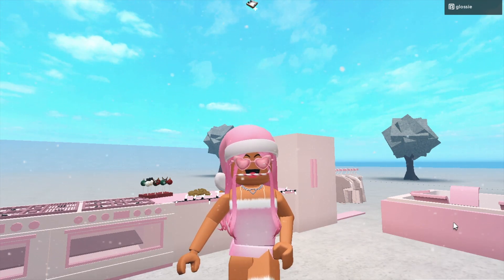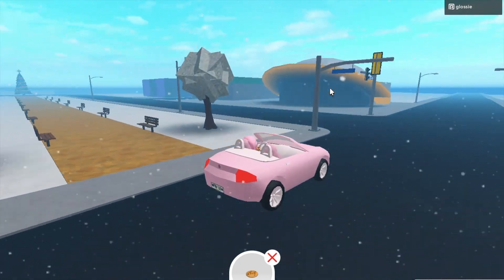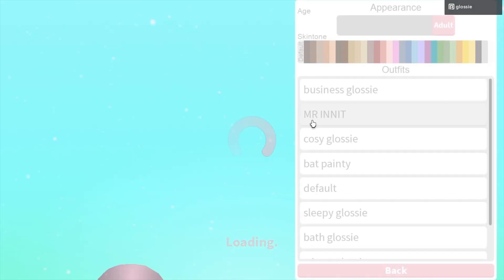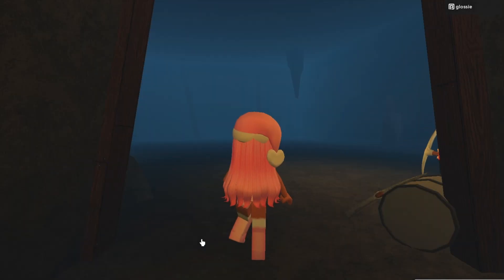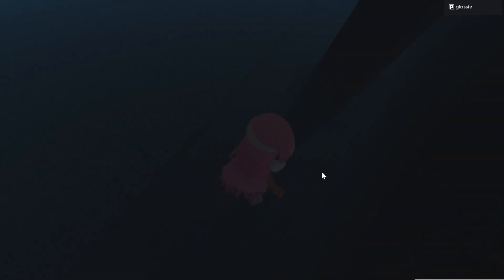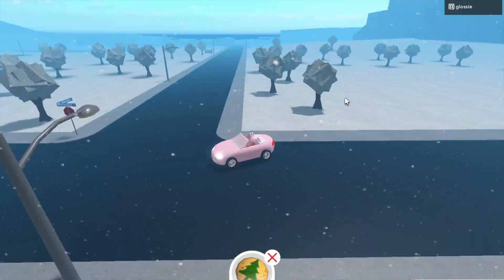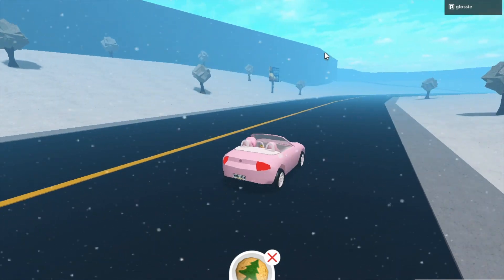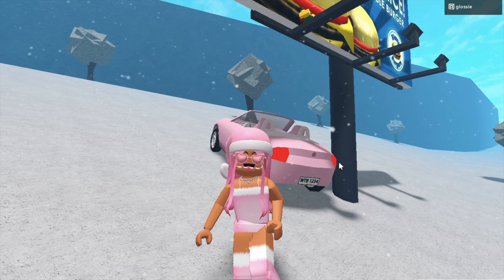THE 5, 6 and 7 ELF LOCATIONS IN THE BLOXBURG ELF HUNT! (HOW TO FIND THEM)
MORE ELFS MMMMMMM

in todays video show you how to find the locations of elf 5 6 and 7 in the bloxburg elf hunt

merry christmas :)

christmas bloxburg update when xmas build aesthetic gingerbread house coeptus roblox festive house home release date bloxburg 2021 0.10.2 elf where elf locations elf hunt first elf second elf third elf 4 5 6 7